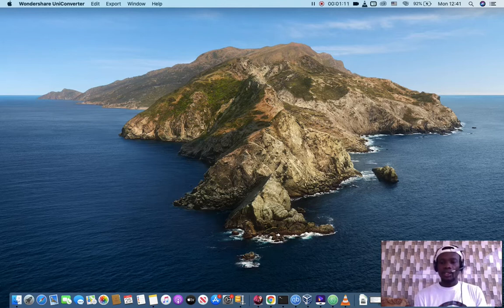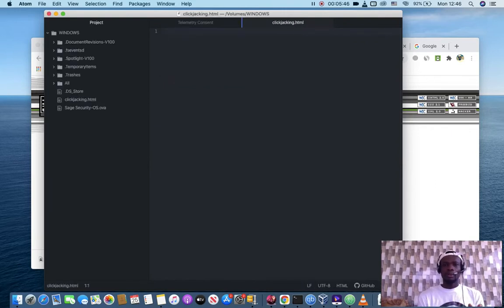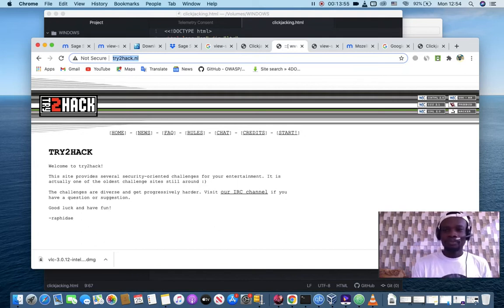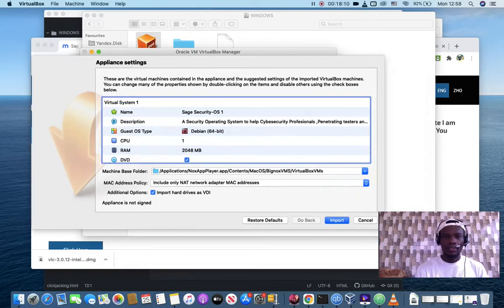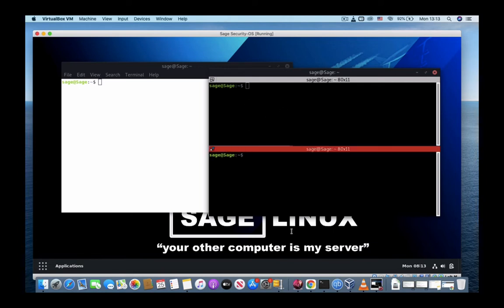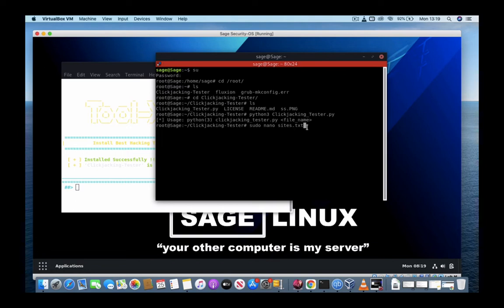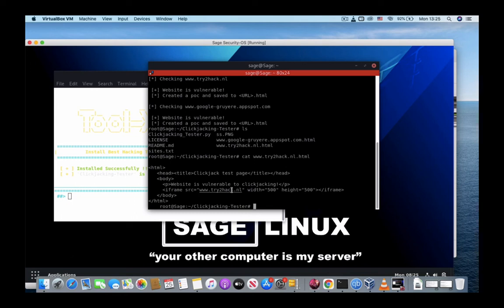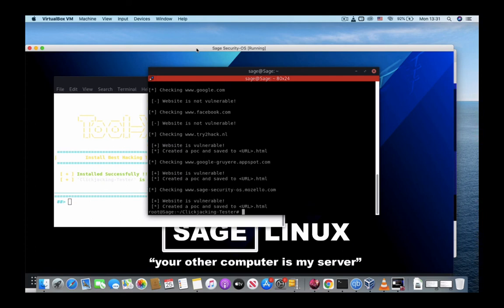A Review of The New Operating System (Sage Security-OS)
A Review of The New Operating System (Sage Security-OS) . Why Google , Facebook are all secured from Clickjacking Attack and other websites do not...

Sage Security-OS Has Come to Stay and It is going to help Cybersecurity professionals around the world to Work Faster than Usual as it contains over five hundred and seventy-six  (576) tools.

This tools below can be run straight from the terminal without and difficulties
Assetfinder.    Naabu

bettercap.       Nuclei

Cf-checker.    Qrsreplace

Chardetect     Sqlscan

Comb.             shodan

Concurl           Subfinder

Cors-blimey   Subzy

Crlfuzz            Unfurl

Ettu                 Unisub

Fff                   Uresolve

Gau                 Urlgrab

Httprobe        Wafwoof

Kxss                Waybackurls

Webpaste       Wheel

Wifiphisher     Xettercap

XSpear

These tools here are the greatest one which help hacker to create backdoor to test the security level of system whether those backdoors could be detected by anti-viruses.
Empire

Unicorn

Veil

Exploitdb

Xerosploit

Special tools for your reconnaisaince and Enumeration on your Target
Blazy

Linkfinder

Jshell

Photon

OneforAll

S3-bucket finder

Silver

Sublist3r

Parth

Orbit

Corsy

Bug-bounty tools  written in Python All included im the Sage Security-OS

antiburl .py.      dynamics.py.          getsrc.py

awsgen.py.       favihash.py.            Jefst.py

bufferover.py.   find-all-links.py.     Jldc.py

bugmenot.py.   getjswords.py.      Jsbeautify.py

collector.py.      getpaths.py.

Csp-host-checker.py                 getrelationship.py

Paramcfinder.py

Phonelocation.py

Ssrf.py

Swfpfinder.py

Tojson.py

Whoxy.py

And lastly it contains the simple tool which have over 375 tools built in . All you need is to run Tool-X on the terminal to follow each tool installation process

NB : it is the First Operating system from Ghana and Not Just Ghana But Africa